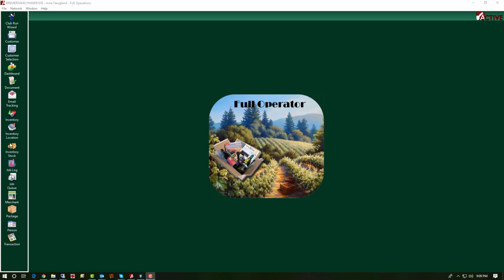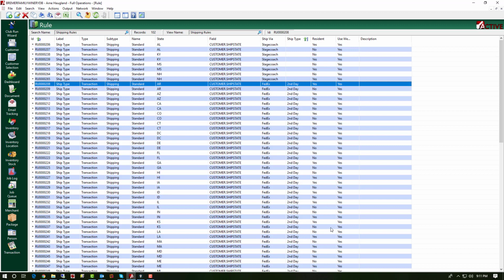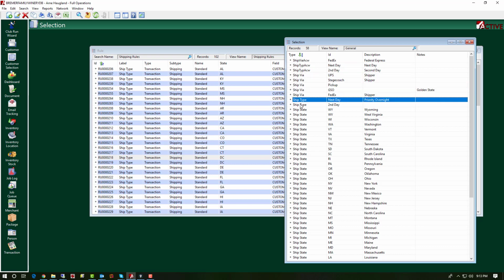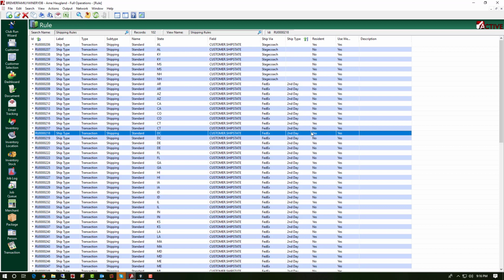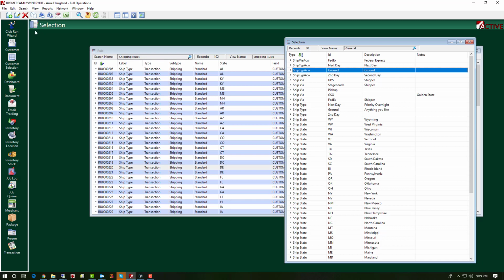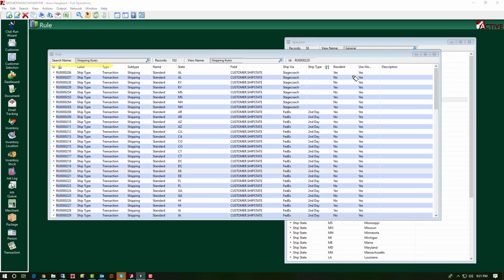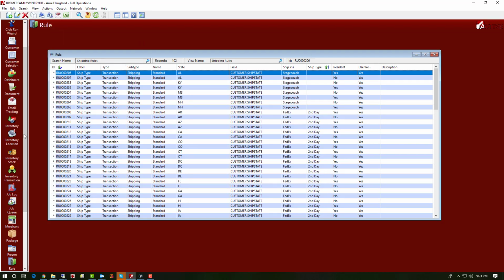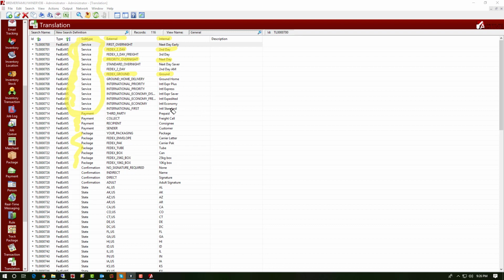Active Club Solutions - Bremer Gram 1